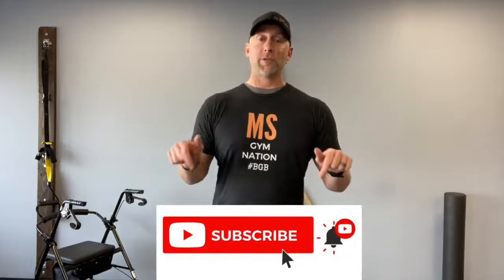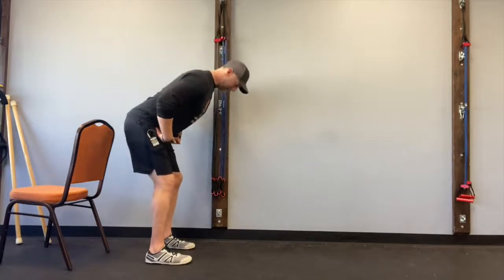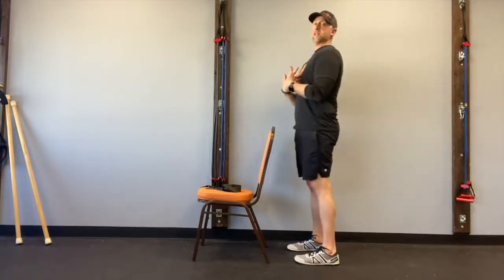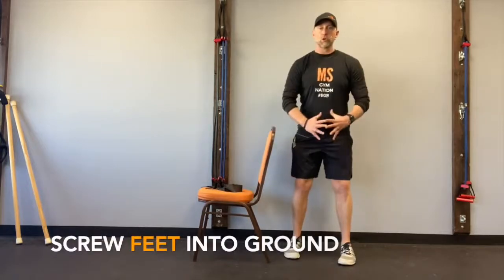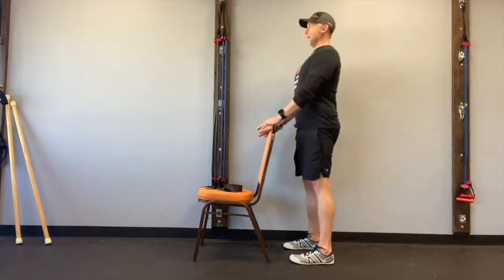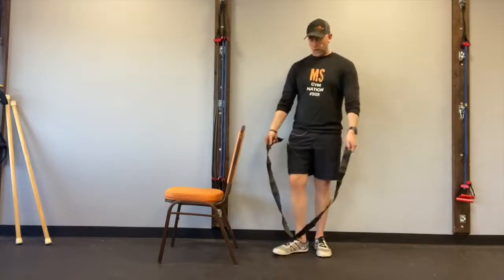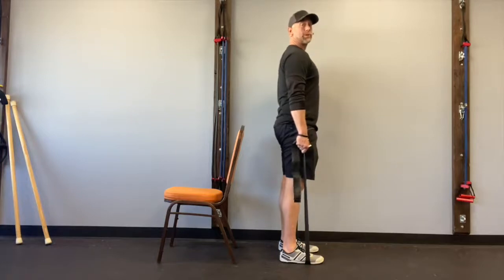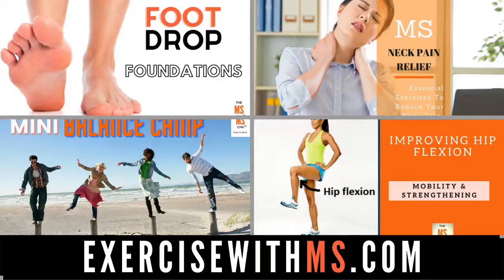Multiple Sclerosis - Time to Strengthen Your HIPS!!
**  EXERCISE WITH MS –

This exercise of those with Multiple Sclerosis will help you sit better, stand taller and move better.

This exercise will help to restore the flexion and extension balance in your body.

Whether you just received a multiple sclerosis diagnosis or have been previously diagnosed with multiple sclerosis, on a multiple sclerosis drug treatment plan, treating multiple sclerosis through HSCT or through diet changes exercise is extremely important and should also be in your toolbox for dealing with your multiple sclerosis diagnosis.  Live your live by design and NOT BY DIAGNOSIS.